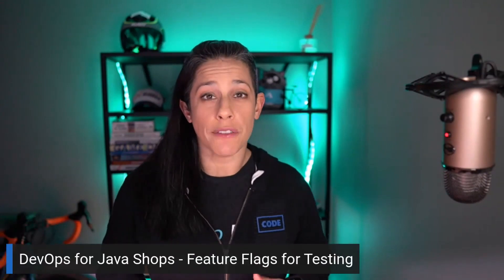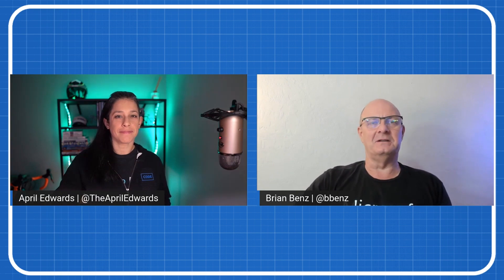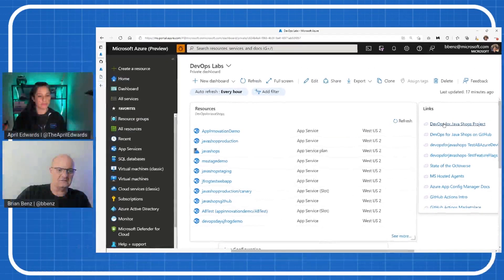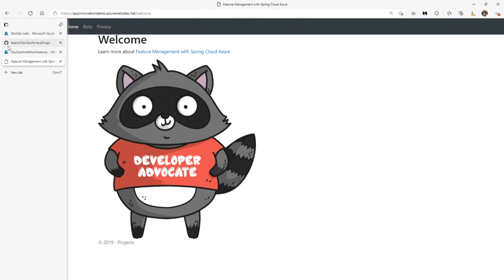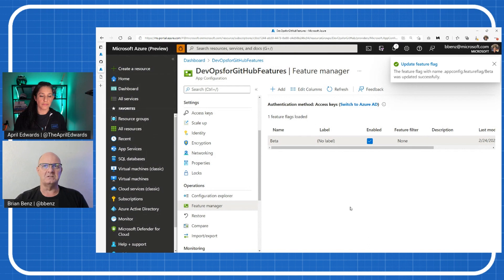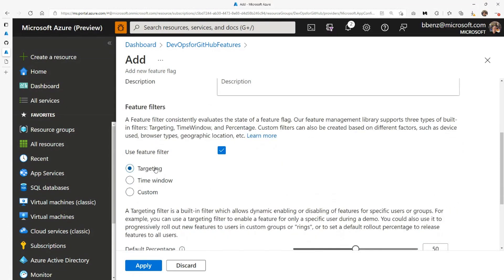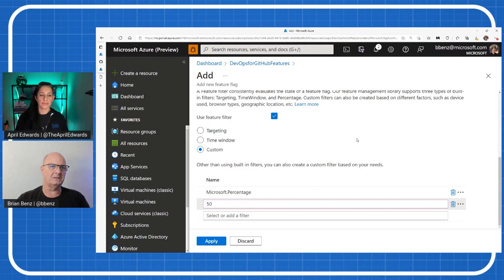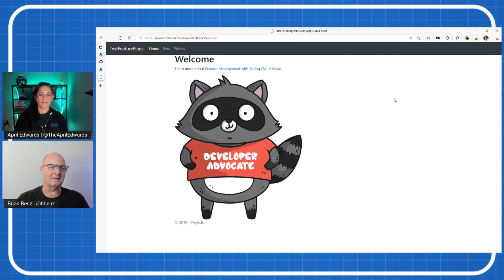Deploying a Java App to Azure App Service using GitHub Actions and Feature Flags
How to Deploy Java to Azure App Service? | Java on Azure Tutorial | Hands-on Tutorial with Demos

In this 3-part series of our DevOps for Java Shops, Brian Benz stops by to highlight the easiest ways for Java developers to work with their IT organizations and partners to deliver their code to the cloud.

▬▬▬▬▬▬ TIMESTAMPS ⌚ ▬▬▬▬▬▬
01:54 Introduction to the application
03:06 The application in action
05:10 Creating a new Feature flag

▬▬▬▬▬▬ SERIES 🎁 ▬▬▬▬▬▬
➡️Part 2: Deploying a Java App to Azure App Service using GitHub Actions & Continuous Integration

➡️Part 3: Deploying a Java App to Azure App Service using GitHub Actions & Continuous Deployment